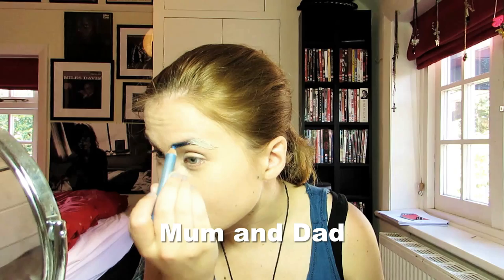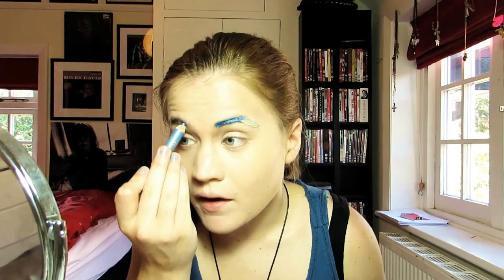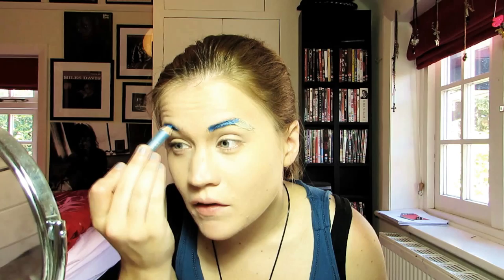DRAKO OHO ZARHARZAR MAKE UP AND FILM CHAT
Bit of a long video from me... so explanation below :)

Hi everyone. Bit of a random video from me today.. (Me, random video? Never!) I read about a really interesting character in Bizarre Magazine named Drako Oho Zarharzar (real name Tony Banwell) and also watched a recent documentary on him by Toby Amies: The Man Whose Mind Exploded...

You can rent the movie on youtube here... (Don't know if it will work in the US)

Also I decided to talk about some five recent films I have been watching... all are a bit '...oh whats the word...' but I do like bizarre and interesting films!

Films covered:

BAD BOY BUBBY
MUM AND DAD
MEGAN IS MISSING
DOGTOOTH
MARTYRS